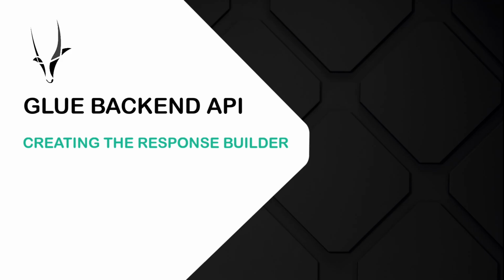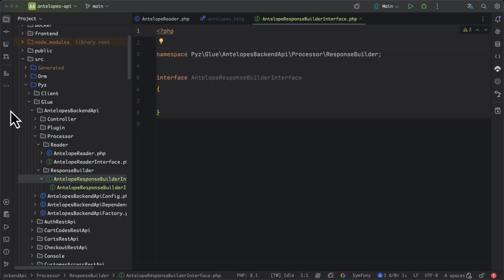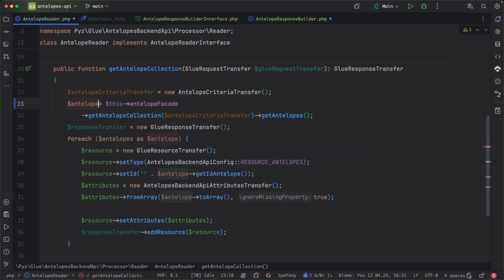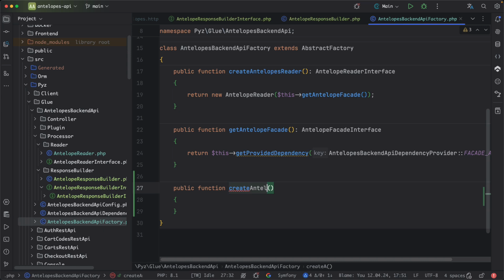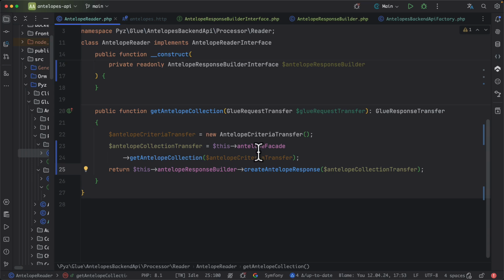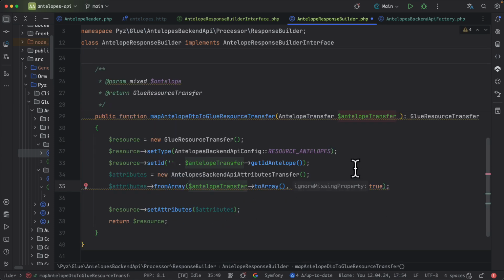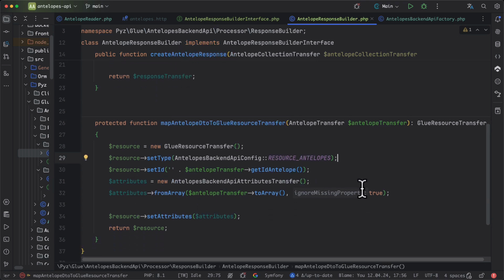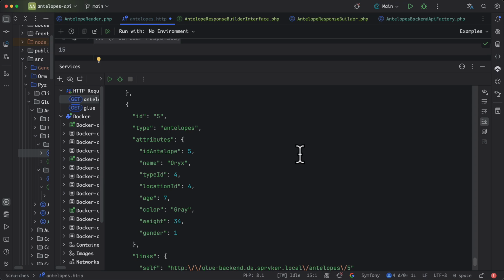Optimizing Data Management in Spryker: The Power of a Custom Response Builder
Take your Spryker project to the next level with our latest tutorial focused on enhancing your application's architecture for better data management. This video will guide you through the process of abstracting response-building logic into a dedicated Response Builder component. We start by defining the AntelopeResponseBuilderInterface, followed by the implementation of the AntelopeResponseBuilder class, which efficiently transforms AntelopeTransfer objects into GlueResponseTransfers. We'll also show you how to integrate this new component with the AntelopeReader and ensure everything is correctly set up through the AntelopesBackendApiFactory. By the end of this tutorial, you'll have a clear understanding of how to implement and utilize a Response Builder in your Spryker project, leading to cleaner code, enhanced maintainability, and improved scalability. Join us as we dive into these advanced Spryker development techniques.